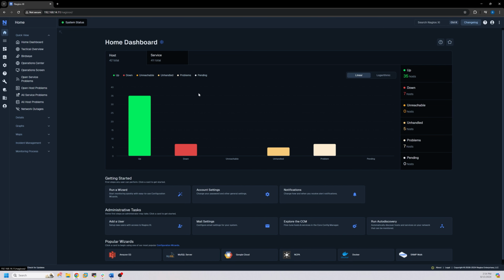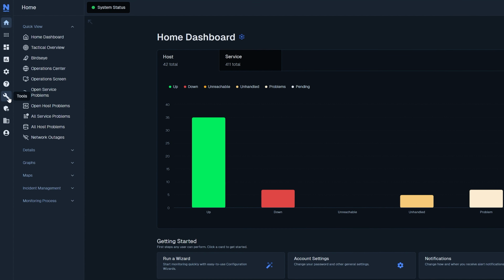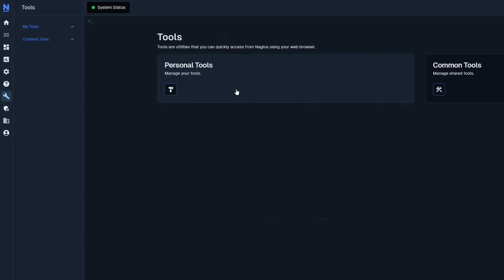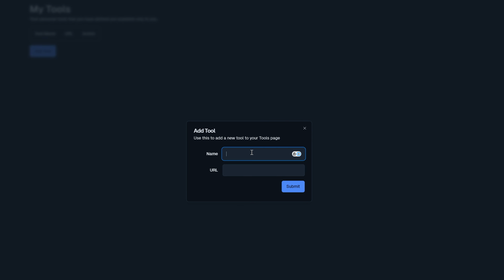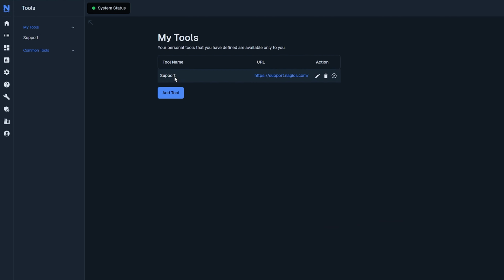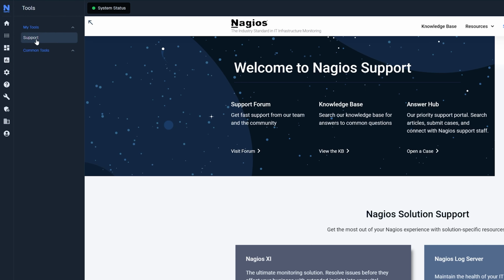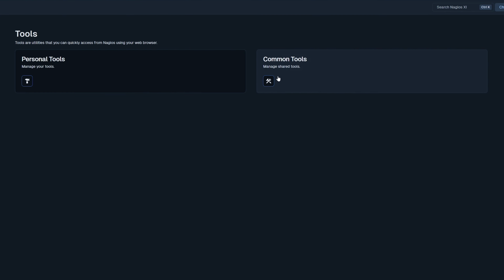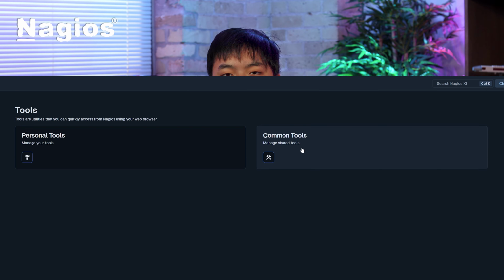Tools in Nagios XI: A Simple Guide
In this video, we’ll show you how to use the tools menu in Nagios XI to access frequently used links.

Timestamps:
 0:00 Intro
0:13 What are custom tools?
0:33 Adding personal tools
0:53 Adding common tools